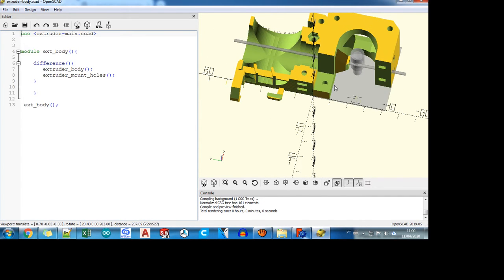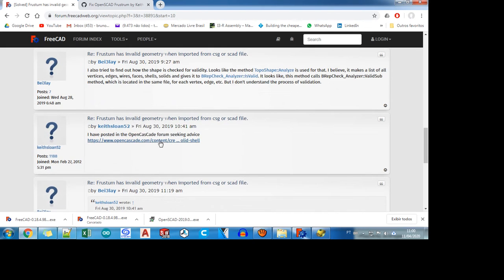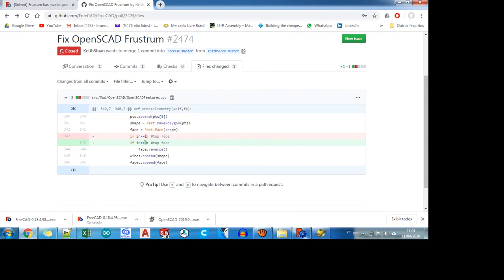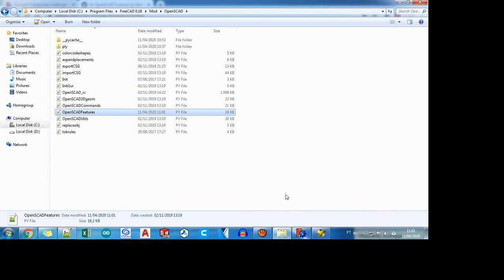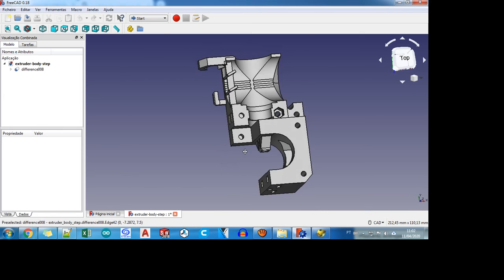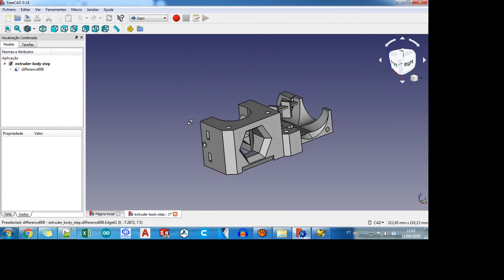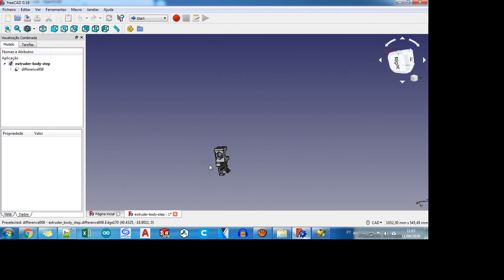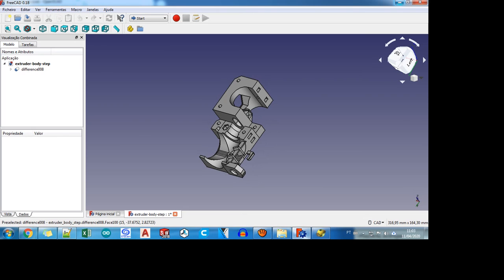Fixing FreeCad OpenScad Frustrum Importing -Issue #2474